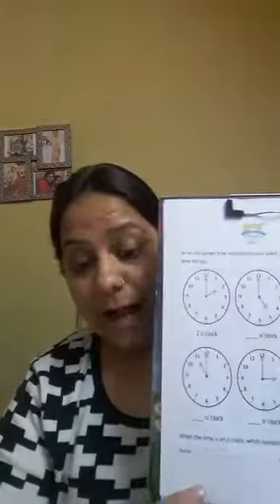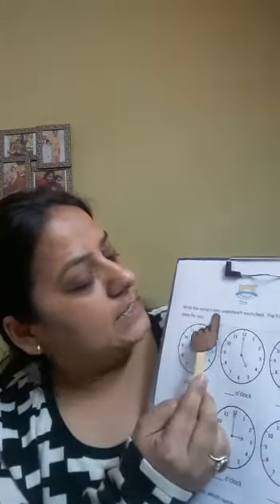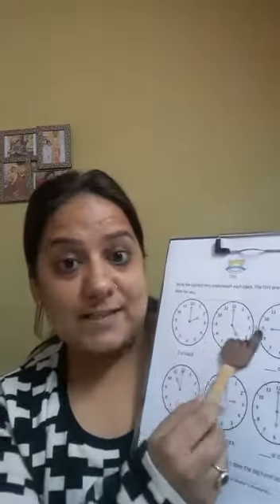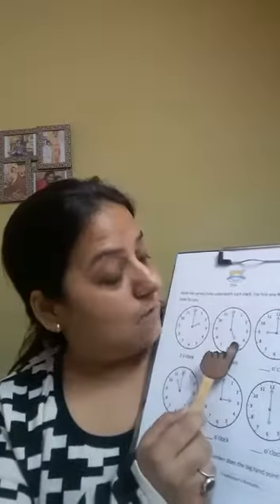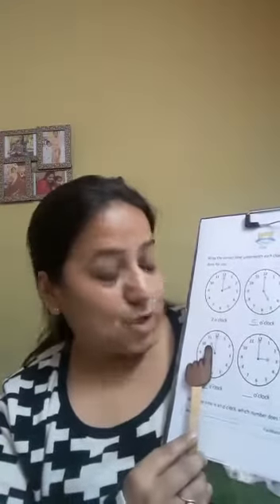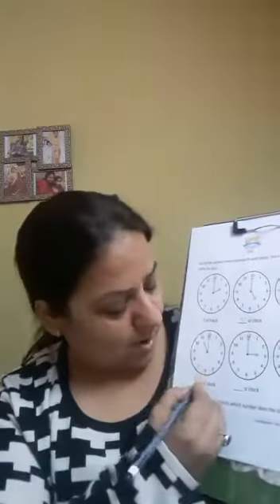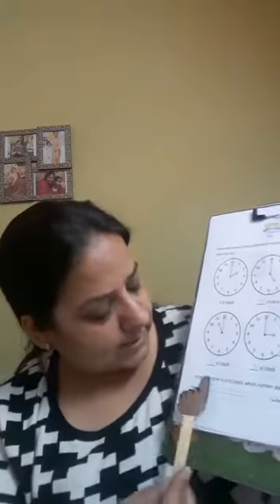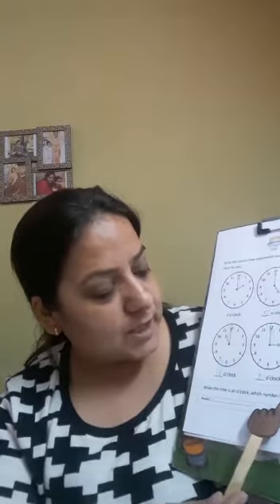EYFS 2 - Time worksheet